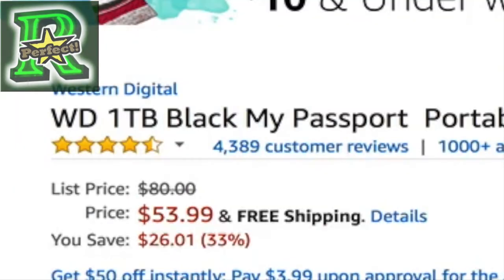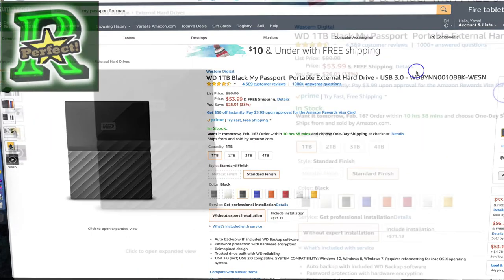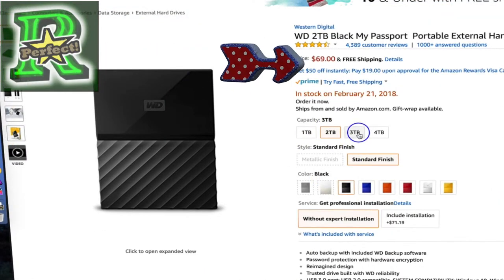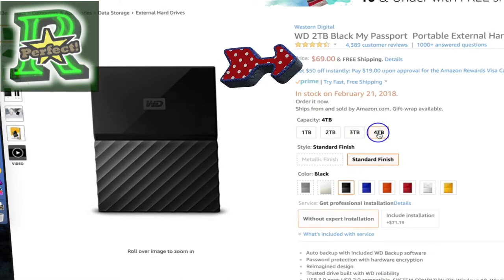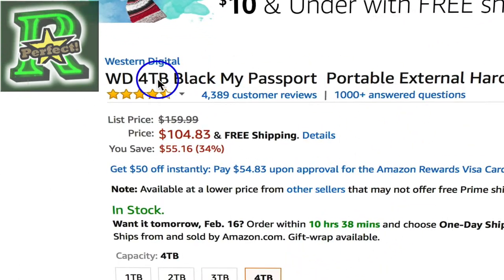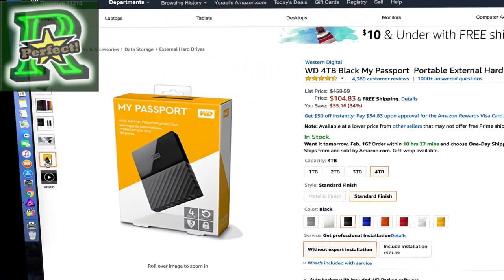WD My Passport for Mac 2018 Portable External Hard Drive - USB 3.0 Unboxing & Vs Old Version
WD My Passport for Mac 2018 Portable External Hard Drive - USB 3.0 Review & Vs Old Version
WD My Passport for Mac 1TB

WD My Passport for Mac 2TB

WD My Passport for Mac 3TB

WD My Passport for Mac 4TB